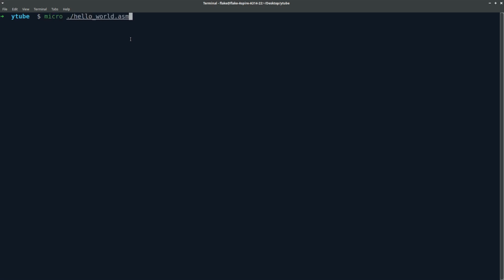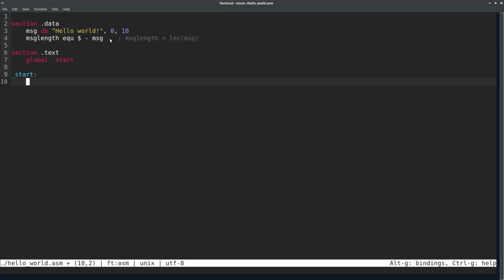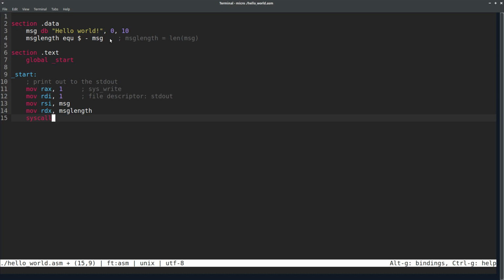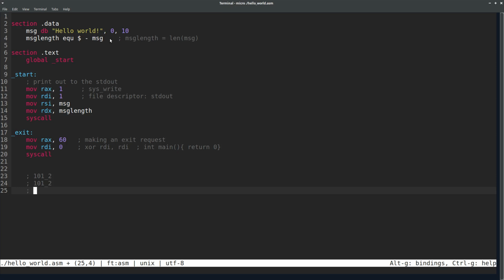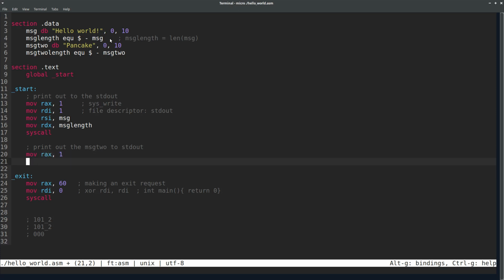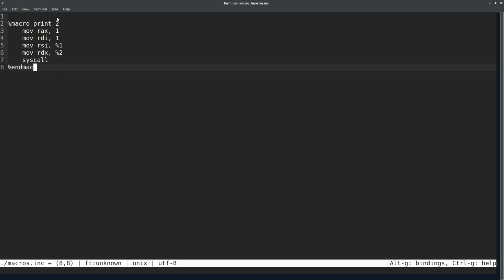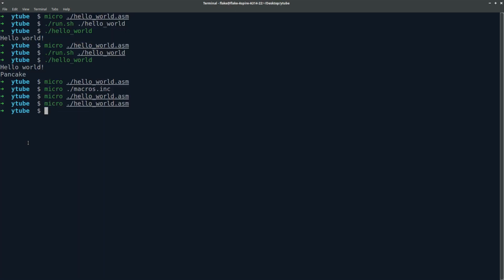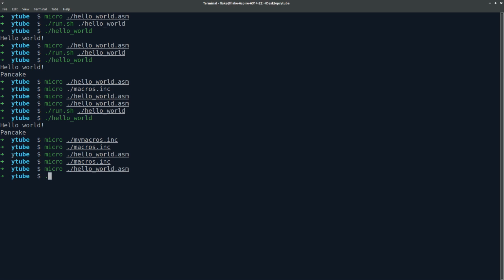Printing Hello World in Nasm x86_64